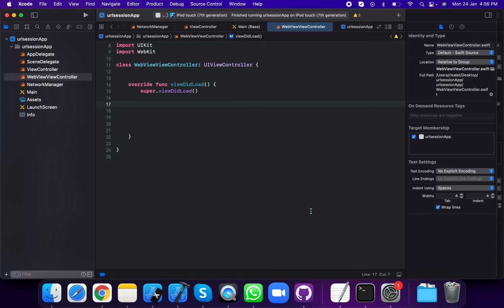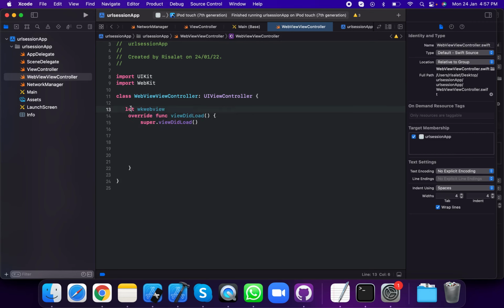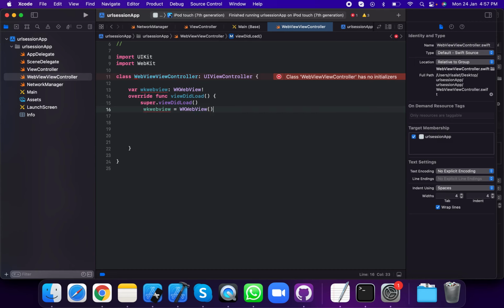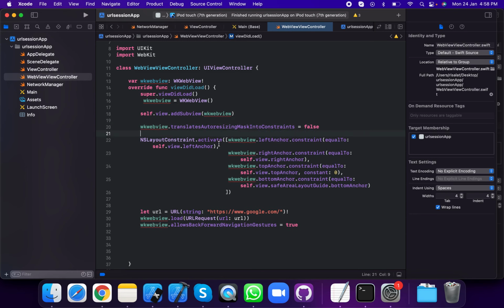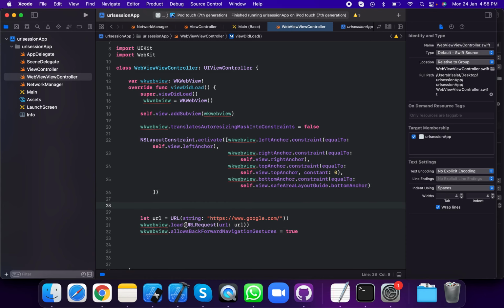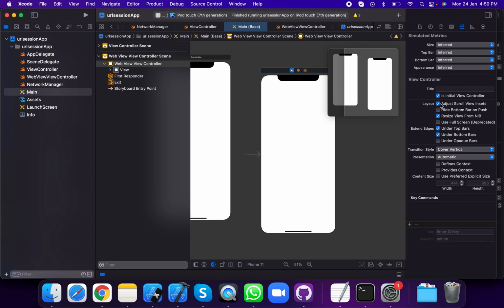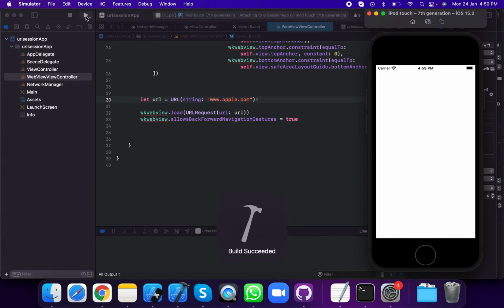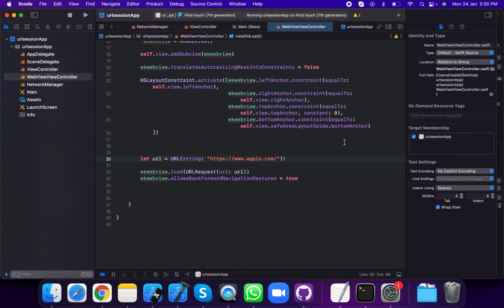WKWebView in ios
Hello,